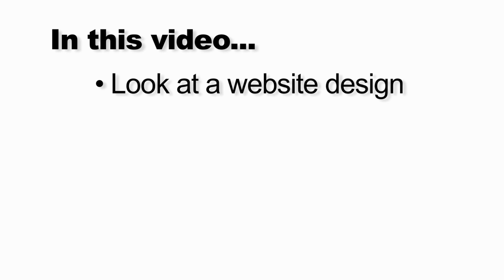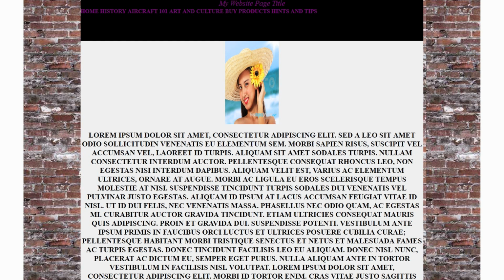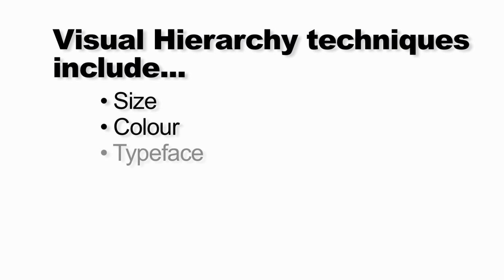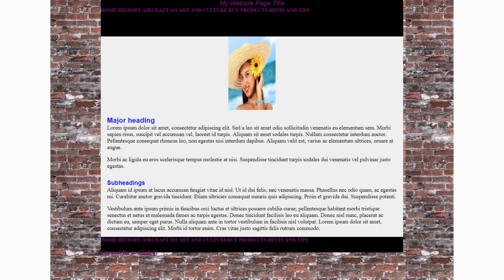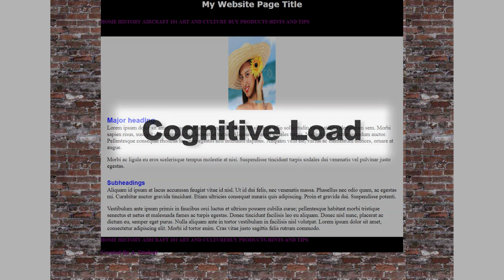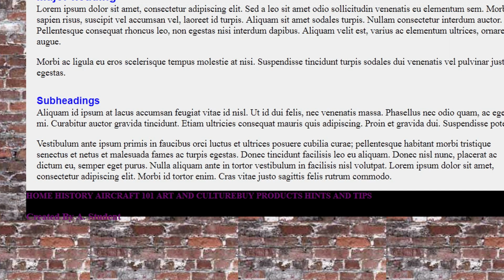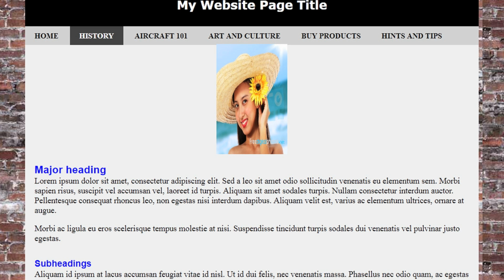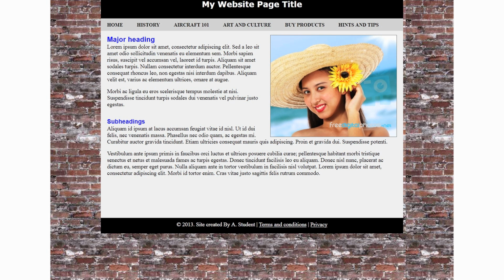Improving Your Website Design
We look at improving a poor website design by applying good web design principles. This will improve its readability and make it easier for users to access the site content. We will use principles of Visual Hierarchy on the content and interface to guide the user's eye, as well as understanding how user's read pages through Jacob Nielsen's research. The principle of Cognitive Load will help us make decisions which will make the design easy to use, particularly for inexperienced users.